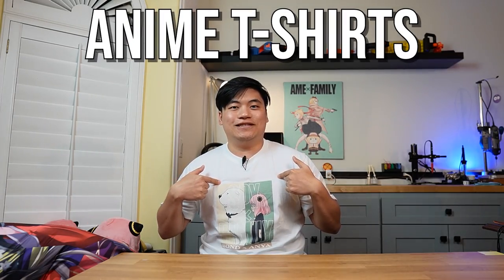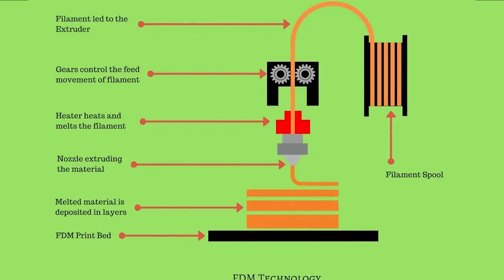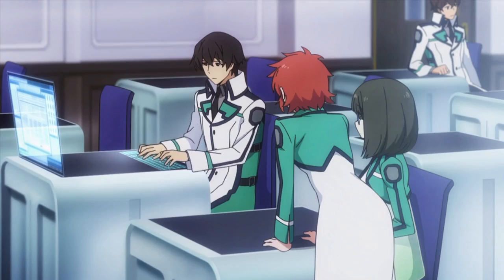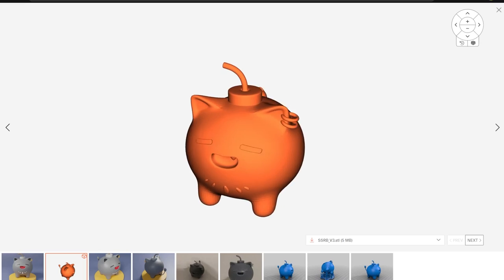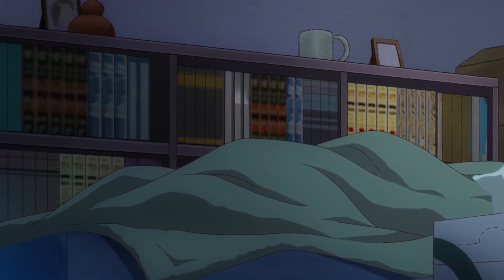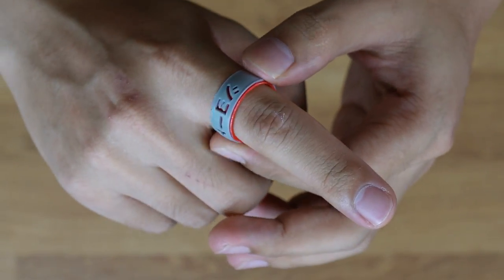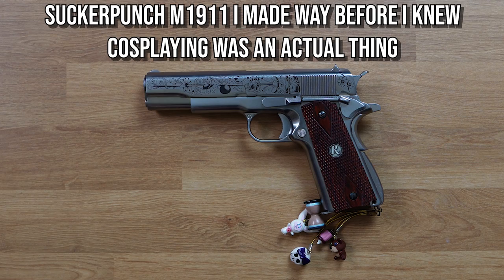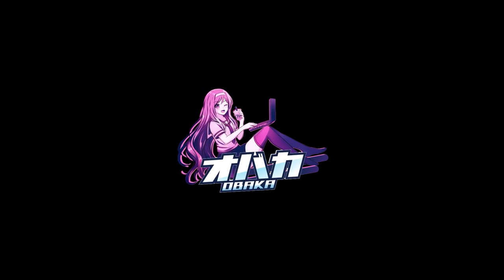Why 3D PRINTERS are an ANIME FAN'S BEST FRIEND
3D Printers are AMAZING and can greatly benefit your life as an Anime Fan! Hopefully this will encourage you to explore the wonderful world of 3D printing ... especially the ANIME side of it!

REACTION VERIFICATION: JJJreact

*Correction: While putting in the links to the 3D models I realized that the Pokeball Planter and Pokeball Tissue Box Cover were not actually from the same designer. Sorry*

Video Chapters:
0:00 - 3:34      (Intro to 3D Printers)
3:35 - 4:38      (Best 3D Printer to Buy)
4:39 - 5:09      (Where to Find Models to 3D Print)
5:10 - 5:59      (Anime Keychains to 3D Print)
6:00 - 7:42      (Easy Anime Figures to 3D Print)
7:43 - 10:28    (Anime Home Decor to 3D Print)
10:29 - 11:29  (Genshin Impact Anime Lamps to 3D Print)
11:30 - 16:24  (Anime Cosplay Props to 3D Print)
16:25 - 17:21  (Get Out There and Start 3D Printing)